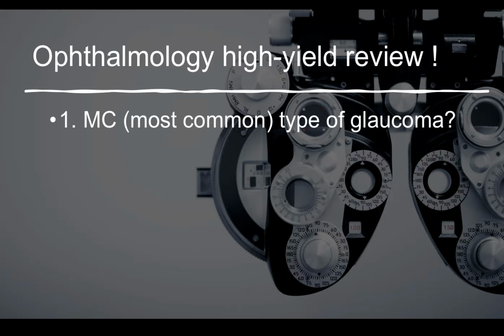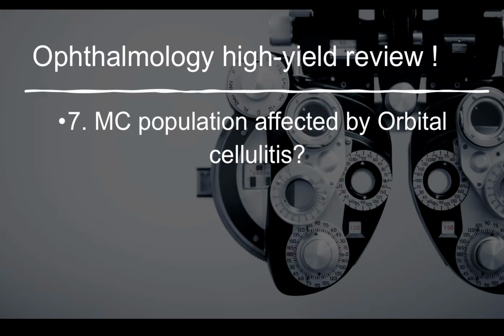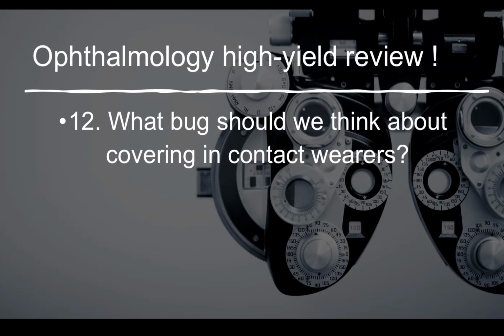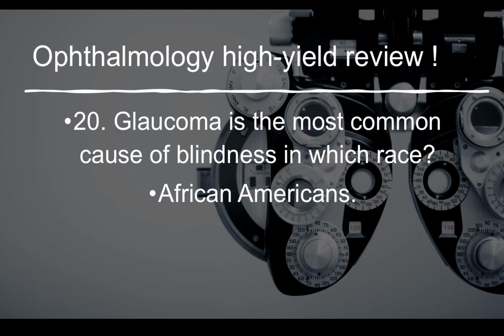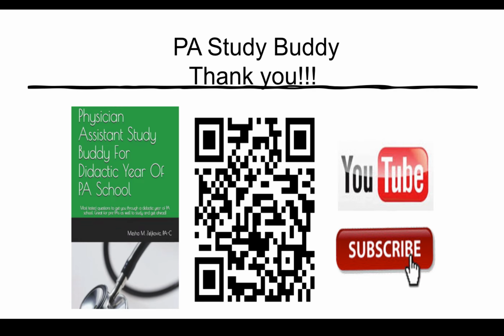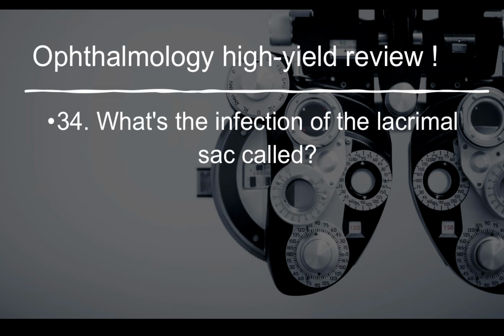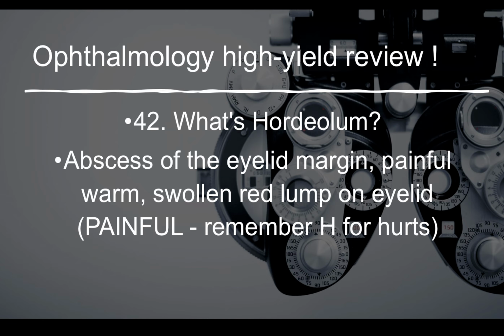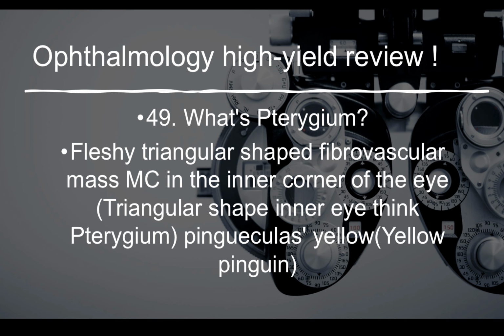Ophthalmology Exams Prep 50 High Yield Questions Review!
Welcome to our comprehensive Ophthalmology review session tailored for Physician Assistant and Nurse Practitioner students preparing for their exams! In this video, we present 50 essential Ophthalmology questions that are commonly encountered in PA and NP exams.

-Physician Assistant Study Buddy For Didactic Year. These are likely the most tested questions you will see during the PA school and they will help you through a didactic year of PA school. They will help you save time and get higher grades. Great for pre-PAs as well to study and get ahead!

In this video, we're diving into 50 must-know high-yield questions for your **ophthalmology school** exams!  These questions cover key concepts such as **cataracts** and **glaucoma**, ensuring you're well-prepared.

From diagnosing common eye conditions to understanding visual pathways and ophthalmic medications, our questions cover a wide range of topics to help you master this crucial area of medicine. Each question is designed to reinforce key concepts and clinical scenarios you'll likely encounter in practice.

Our detailed explanations for each question provide valuable insights and explanations, ensuring you understand the underlying principles behind the answers. Whether you're studying for your certification exams or looking to enhance your Ophthalmology knowledge, this video is your ultimate study companion.

Don't miss out on this opportunity to boost your Ophthalmology expertise and exam readiness. Hit play now and dive into our interactive test prep session! If you find this video helpful, please give it a thumbs up, subscribe to our channel for more high-yield content, and hit the notification bell to stay updated on our latest uploads.

Get ready to conquer your PA or NP exams with confidence – let's ace Ophthalmology together! 📚💡